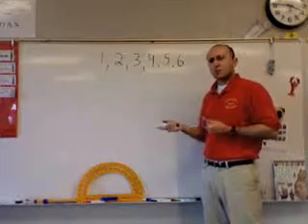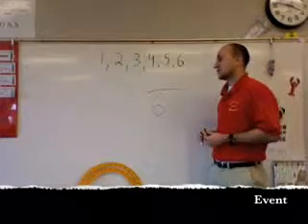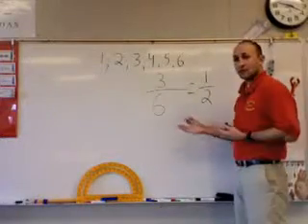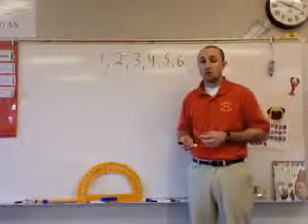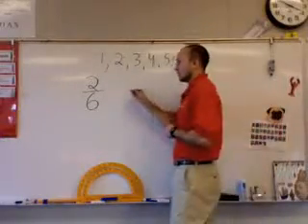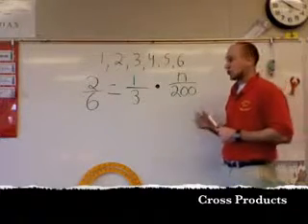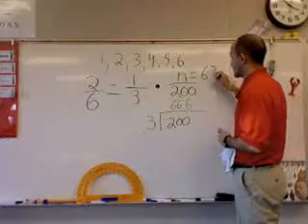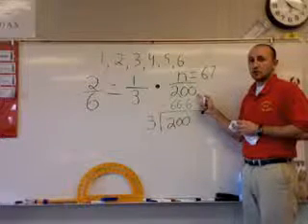Probability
TeacherTube User: rribaudo